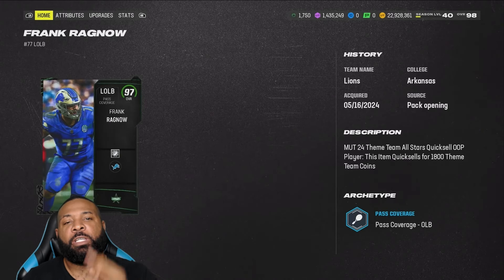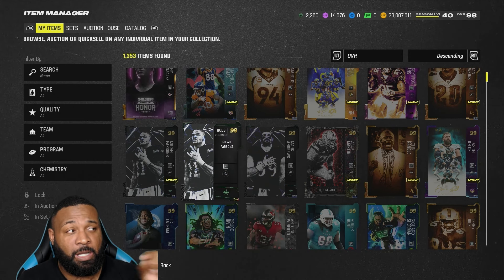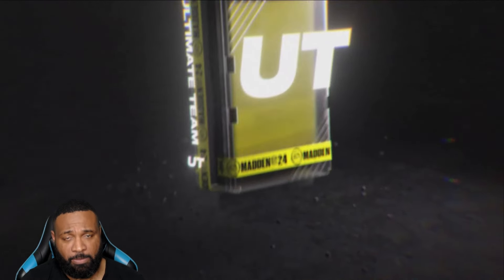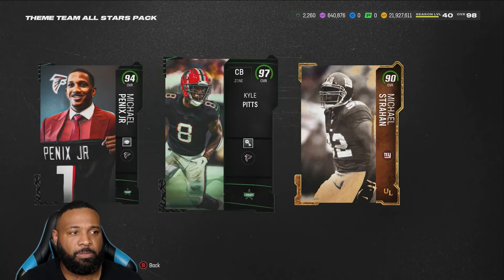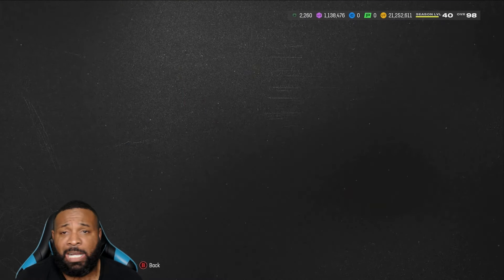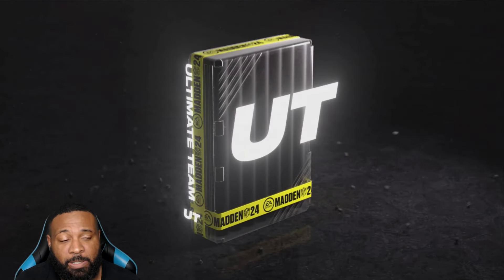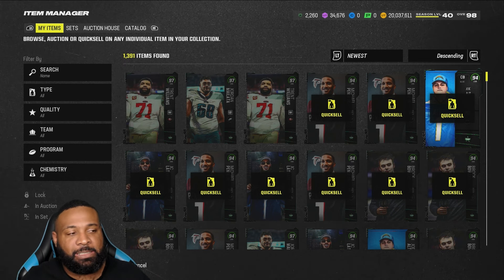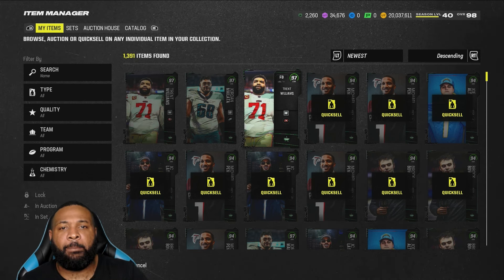THIS METHOD ACTUALLY HELPED ME GET THREE LTD PULLS...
IN THIS VIDEO WE TRY TO MADE MADDEN FUN AGAIN